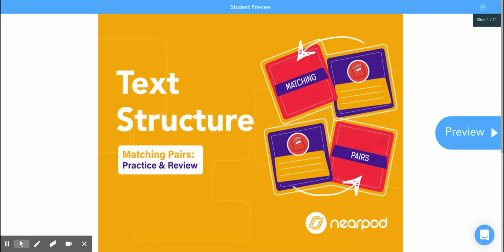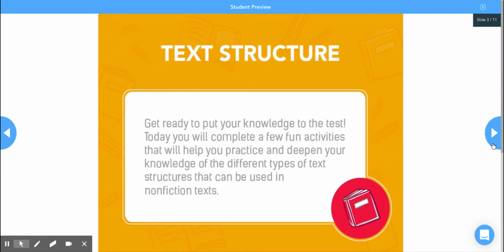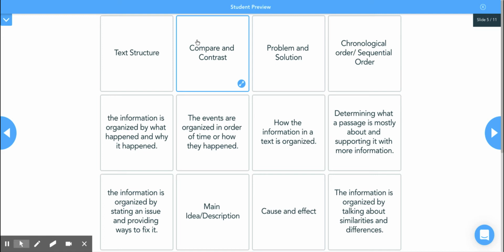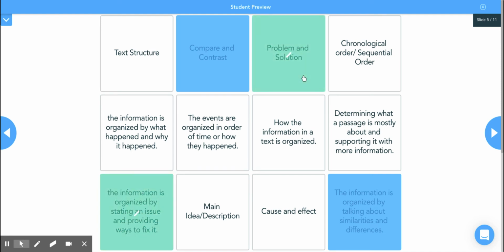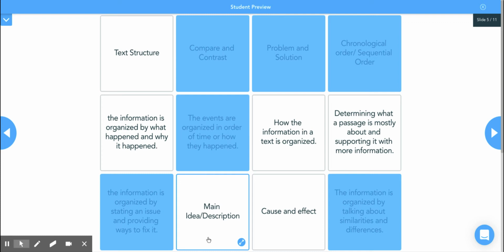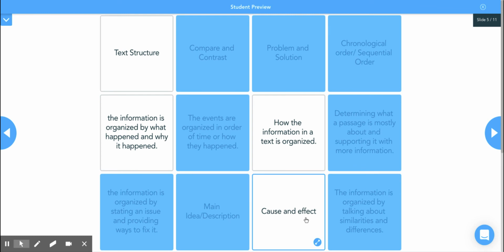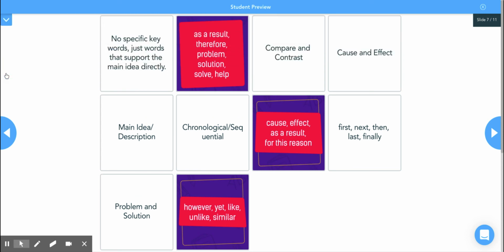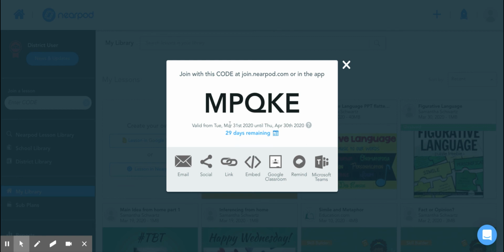Text Structures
Quick Text Structures Review